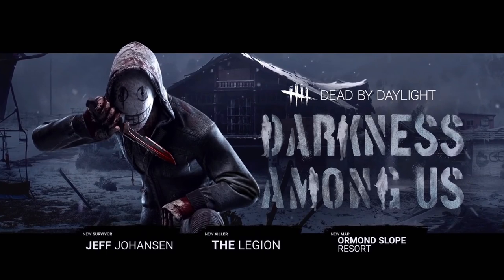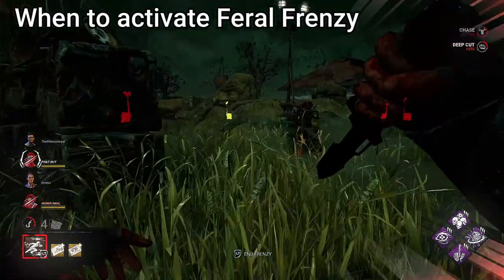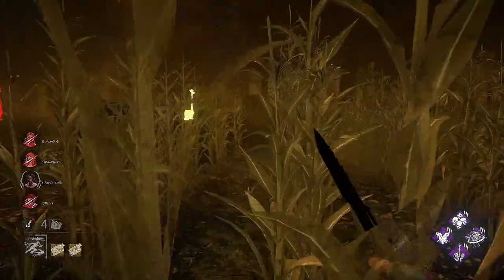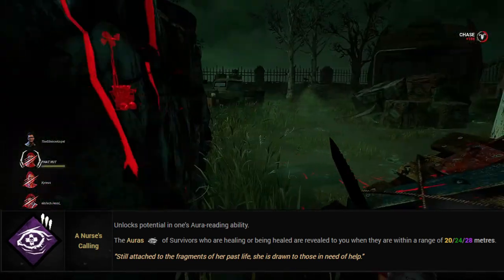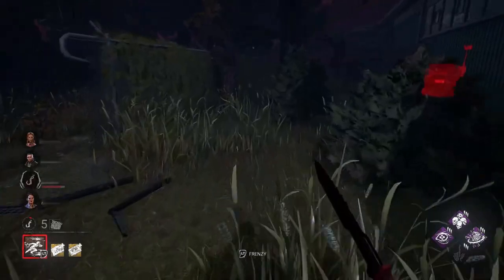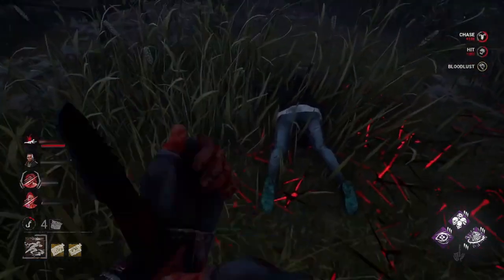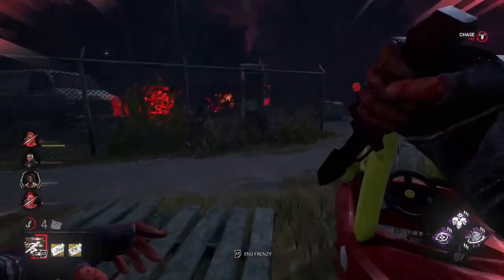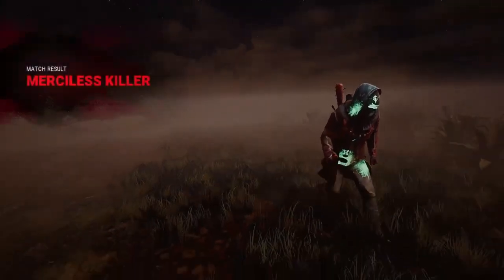How to play as Legion DBD 2021 Guide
Welcome to my video on how to play as the Legion in DBD. This tutorial will explain different killers, their powers, perks, and how to play with them on the popular horror game Dead by Daylight. This video is based on The much requested Legion. If you are new to the game, starting to play killer or never played as The Legion before then this video will help you understand their play style and powers to help you succeed in killing survivors more efficiently during your games on DBD.

If there is a specific killer you would like me to do a how-to-play tutorial on then just drop your requests in the comments below.

If you enjoy the video then please drop it a like, give me a comment on how it went if you tried to play as the Doctor and subscribe to my channel pressing the link below.

Timestamps

00:00:00 Introduction
00:00:52 Legion's basic stats
00:01:18 Legion's Perks
00:01:52 Legion's powers explained
00:03:58 How to play as Legion best - Tips and tricks
00:08:36 Legion's Add-ons
00:10:34 Recommended perks for Legion
00:13:54 Game play

If you enjoy the video then please give it a thumbs up, drop me a comment, share the video, and also don't forget to give my channel a subscribe (click the link below it is that easy and more importantly FREE) and hit the notification button to be notified when all my videos are released.